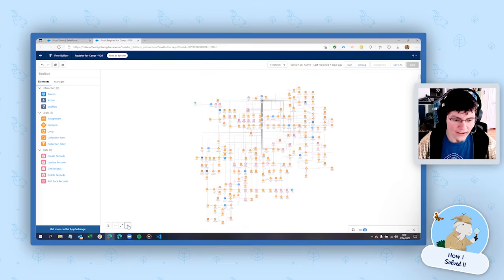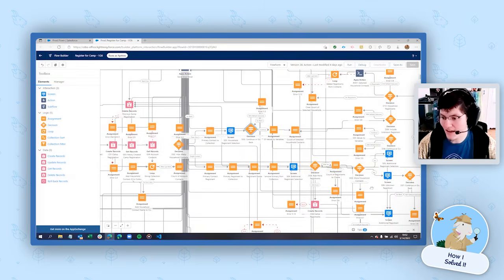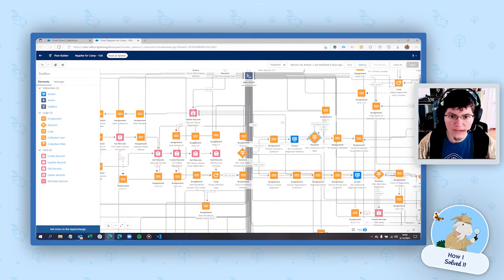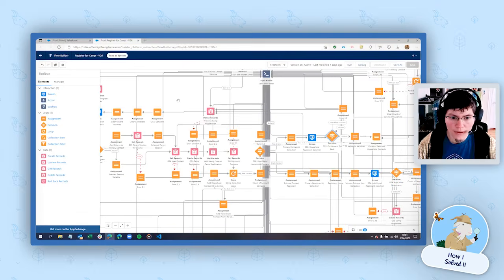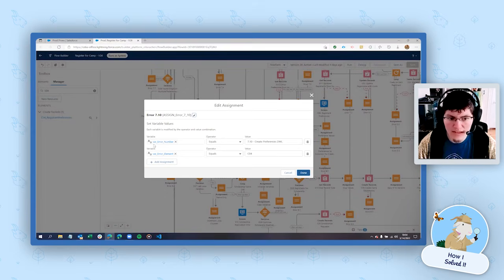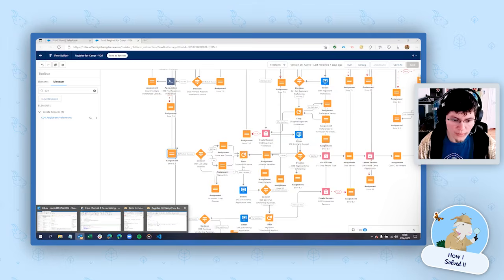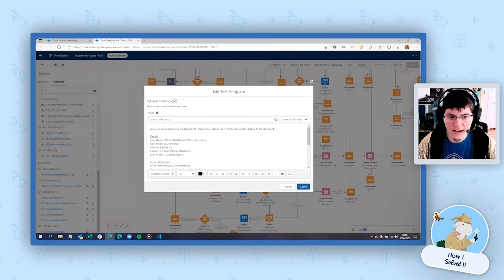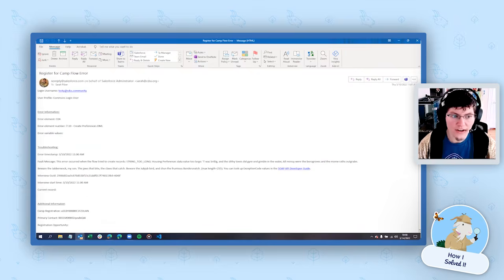Customize Error Emails with a Flow Element Naming Convention | How I Solved It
Welcome to another “How I Solved It.” In this series, we do a deep dive into a specific business problem and share how one AwesomeAdmin chose to solve it. Once you learn how they solved their specific problem, you’ll be inspired to try their solution yourself! Watch how Sarah Pilzer uses a naming convention to identify elements in her flow and then receives a customized error message when something goes wrong.